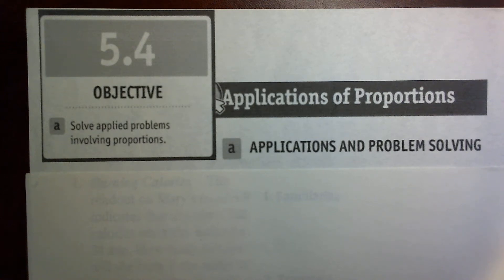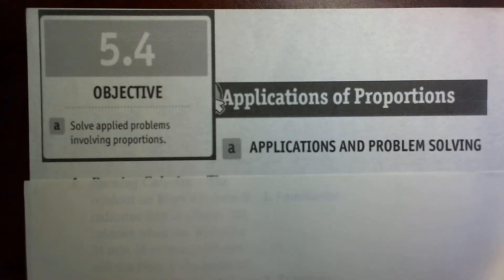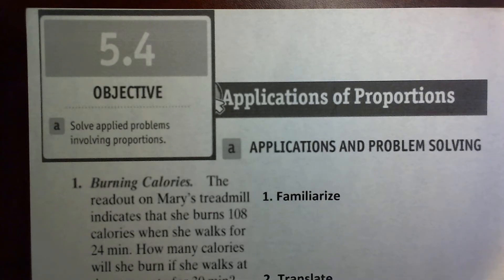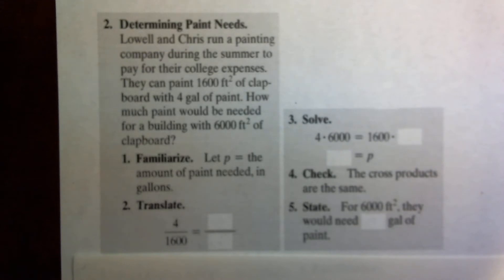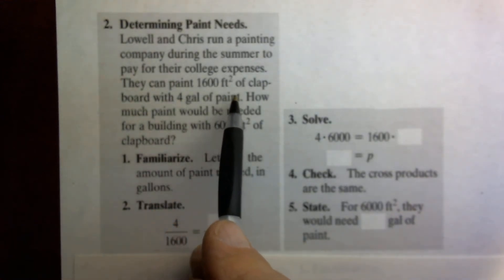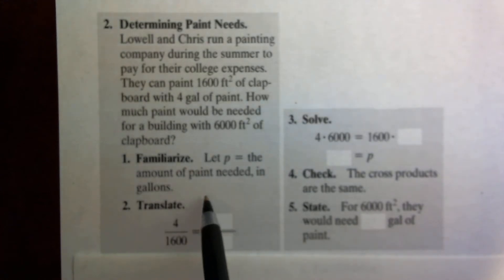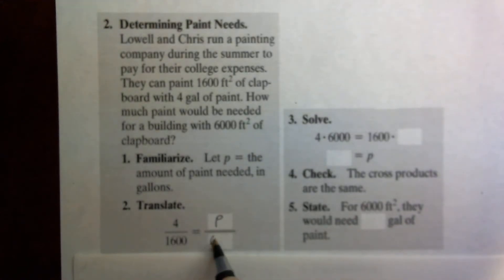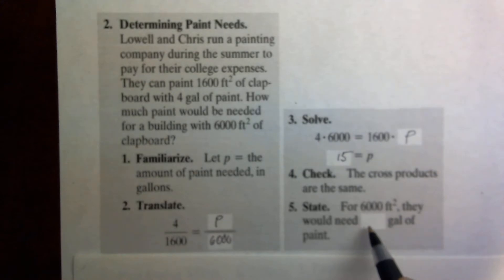Math 20, Sect. 5 4 Applications of Proportions